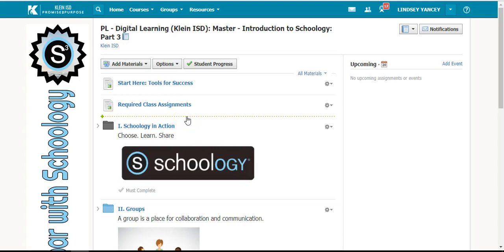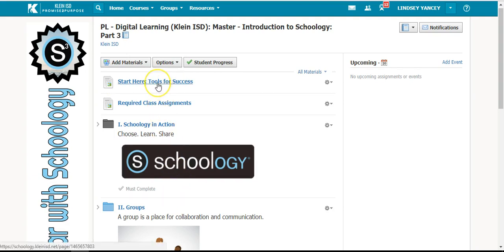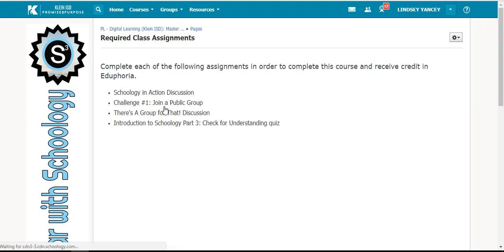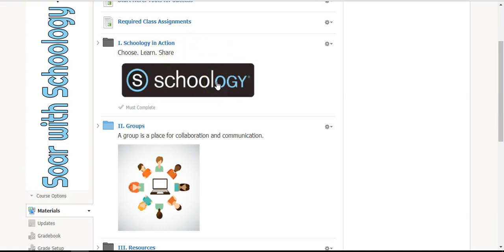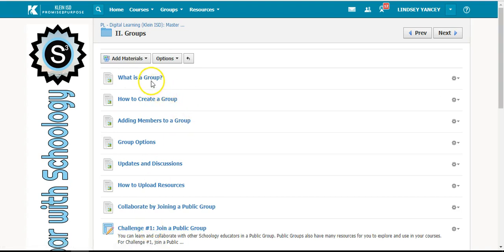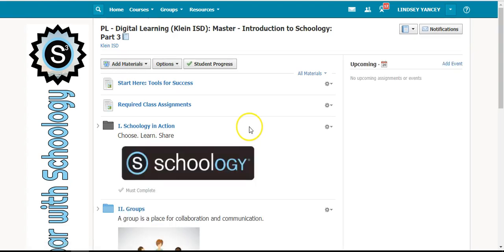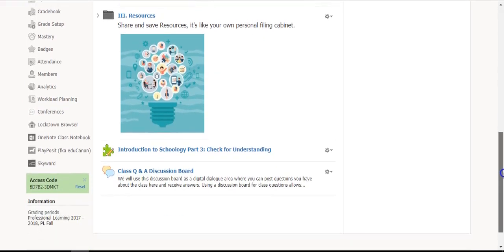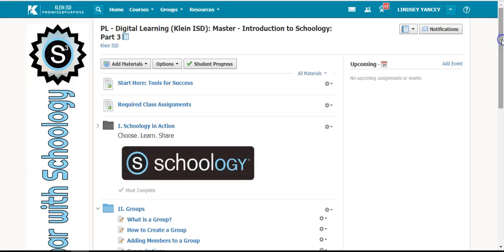Welcome to Introduction to Schoology Part 3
How to navigate through Introduction to Schoology Part 3.